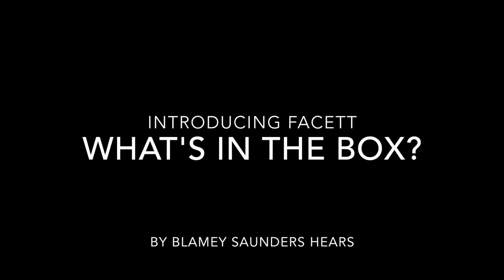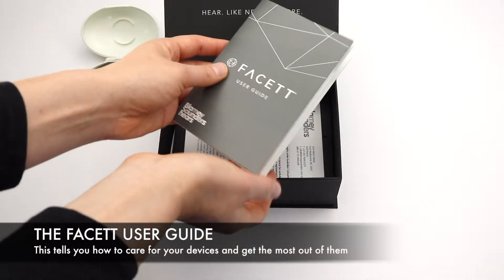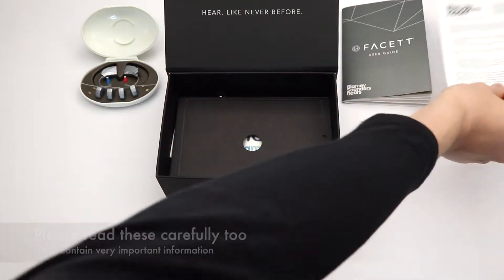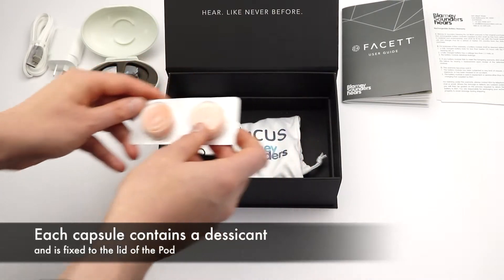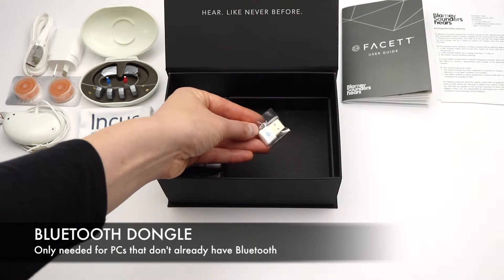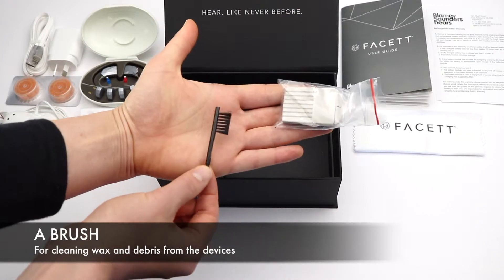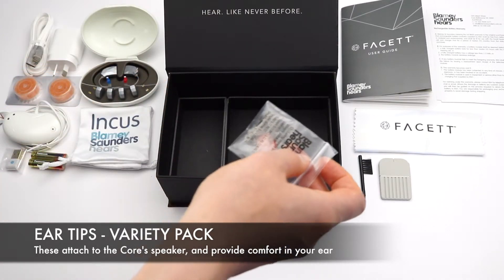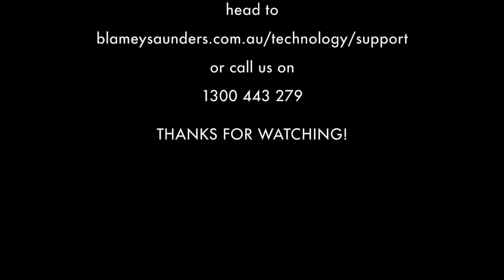Unboxing Facett, the modular hearing aid by Blamey Saunders hears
Everything that is included in a Facett Hearing aid package.